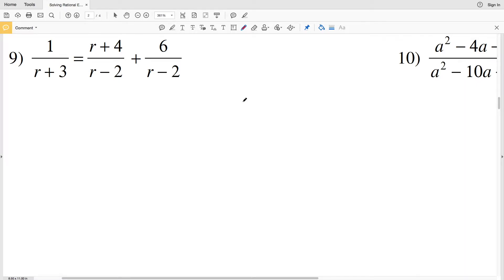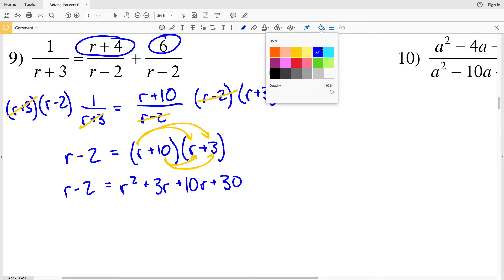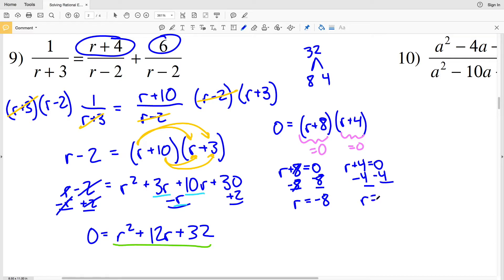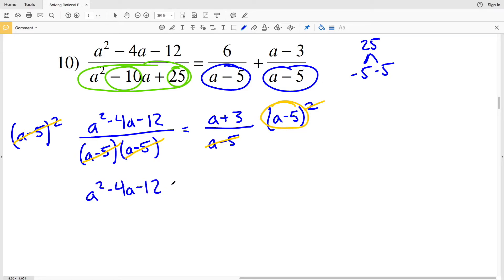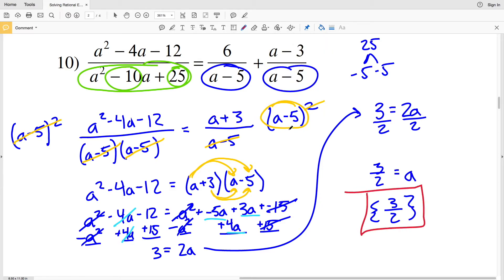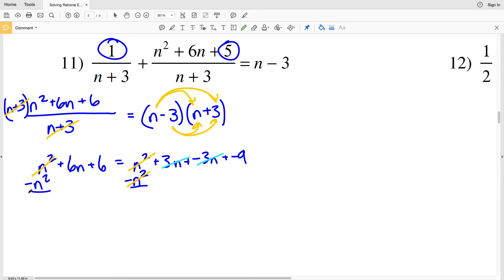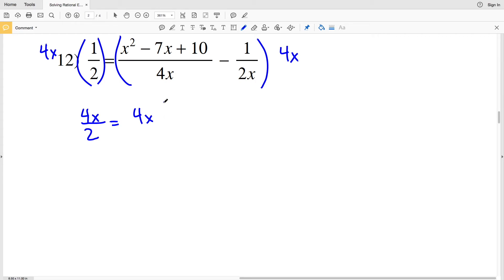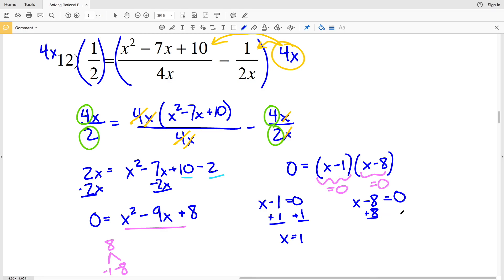KutaSoftware: Algebra 1- Solving Rational Equations Hard Part 3